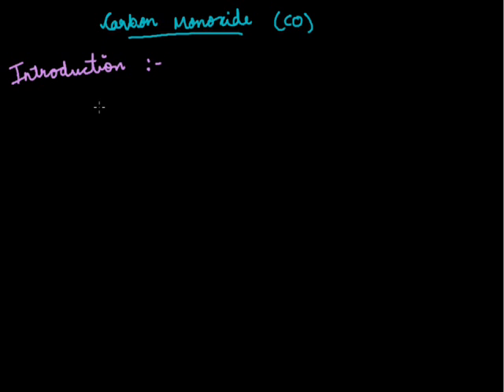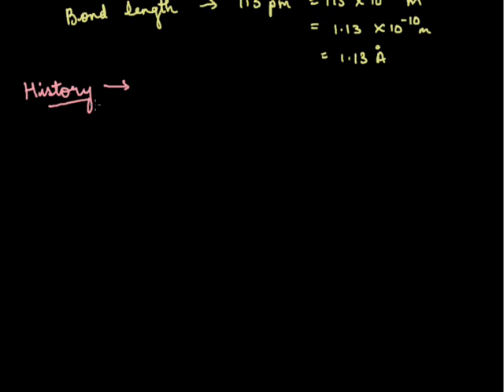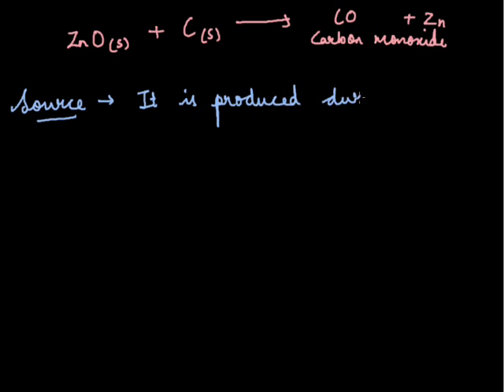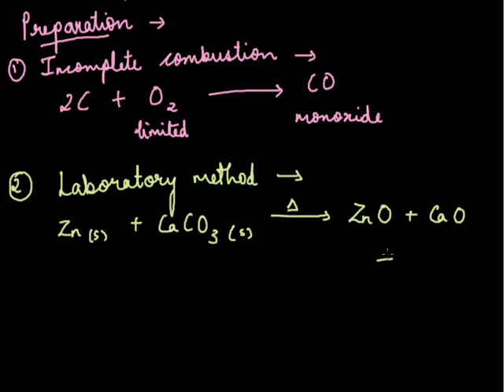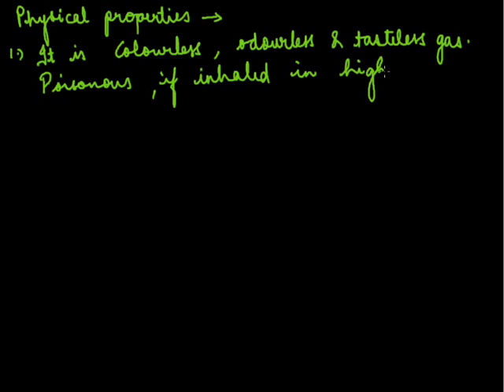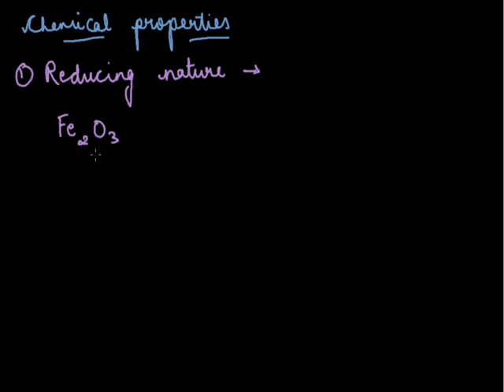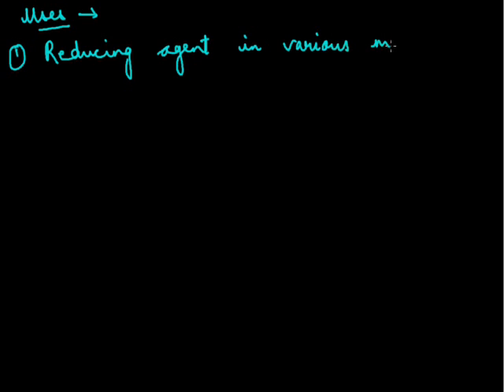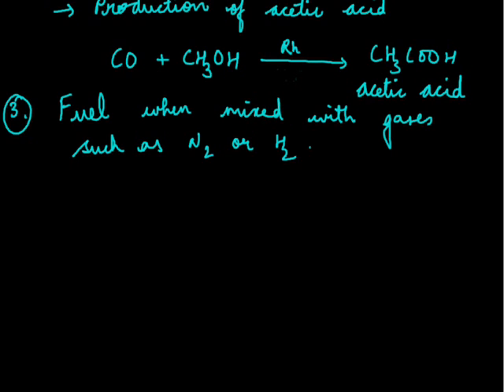Carbon 006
Carbon monoxide:Introduction,preparation,properties and uses grade viii+